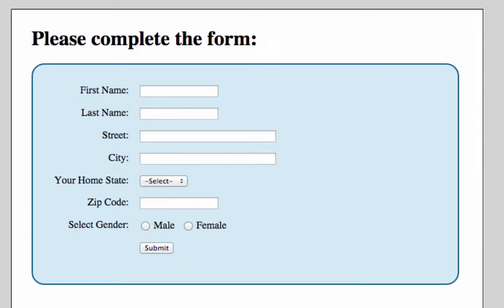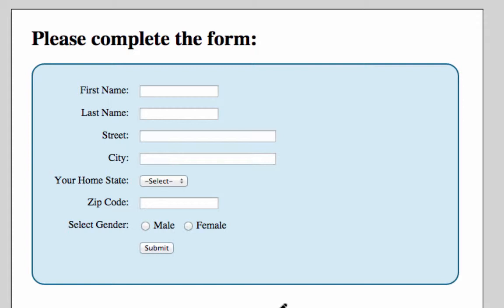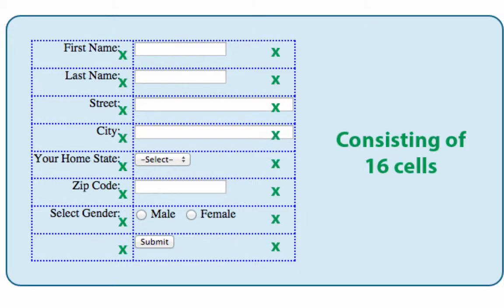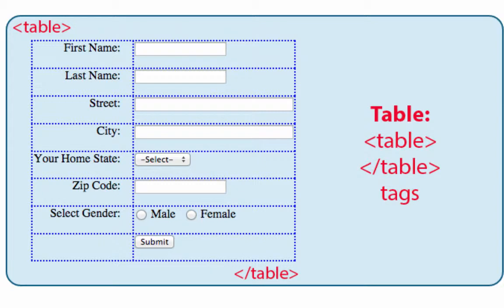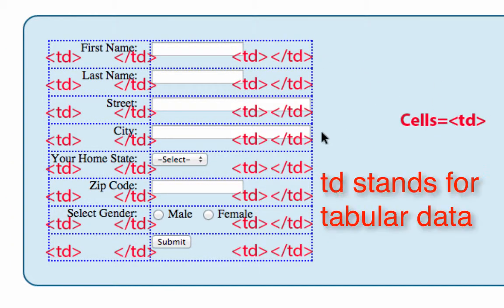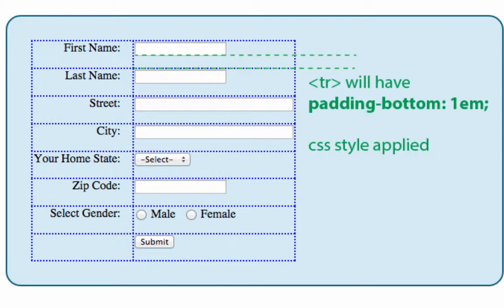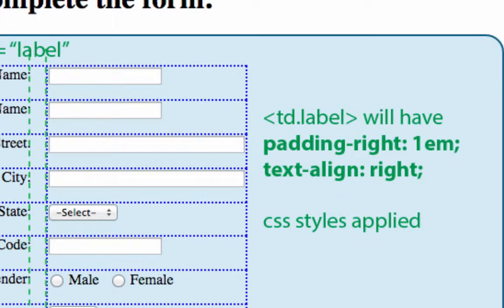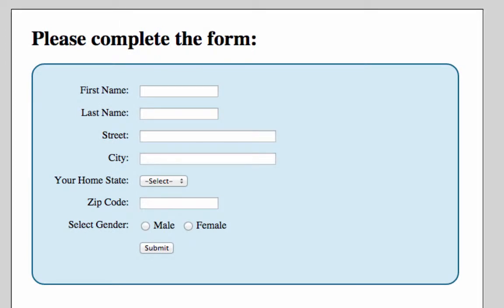Ex8_Form_TableOverview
Overview of how a table works in HTML using the previous form layout.